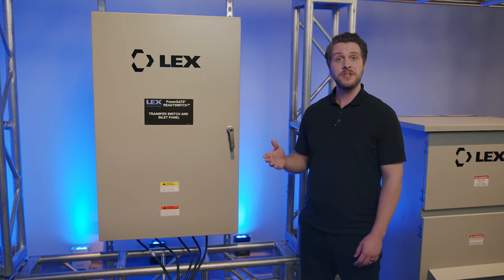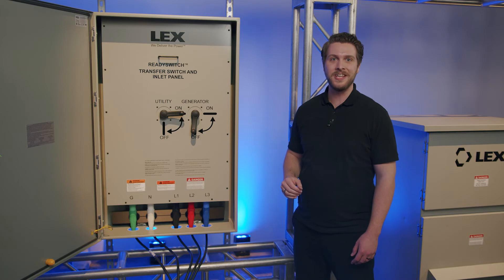LEX PowerGATE Panels Overview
Lex offers solutions for permanent power distribution with the PowerGATE line of products.  Lex PowerGATE panels act as the gateway for power either coming out or going into a facility.

 You will see these panels mainly in CSI (Construction Specifications Institute) Division 11 - Equipment, Division 26 – Electrical and Division 27 – Communications specifications for new construction and renovations.